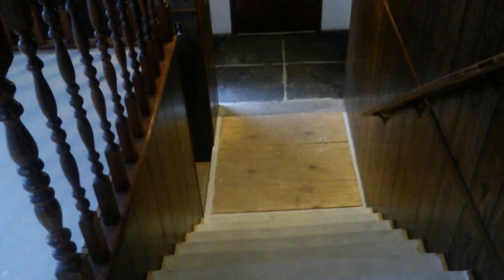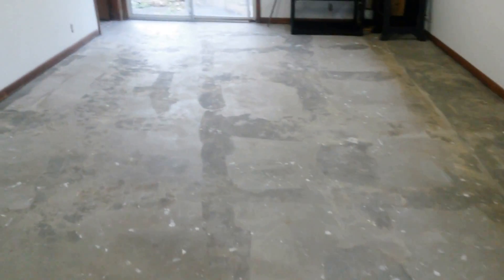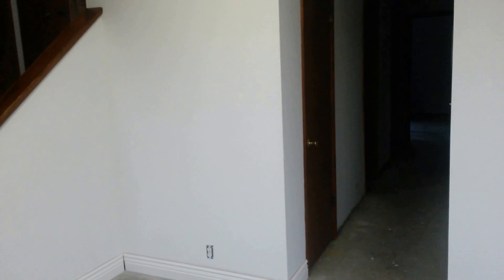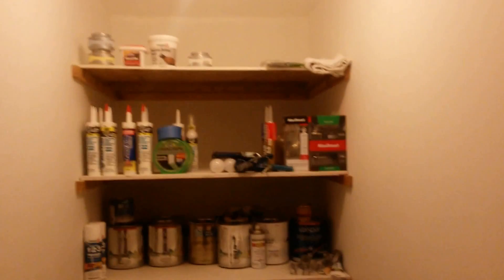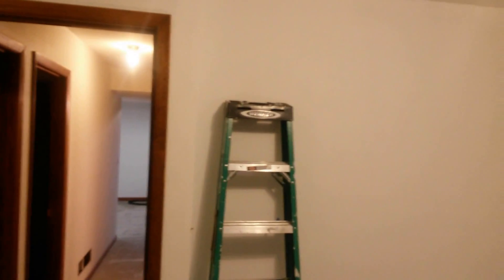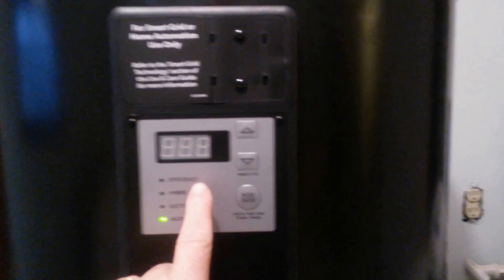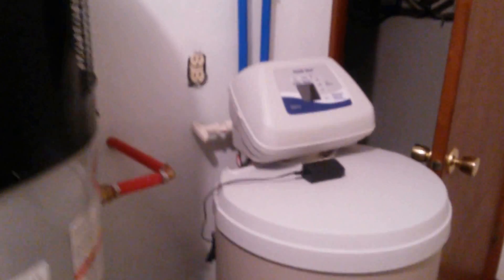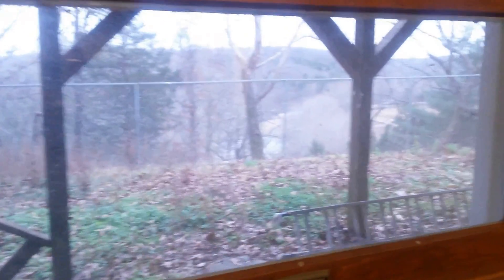Our house - mid-renovation lower level